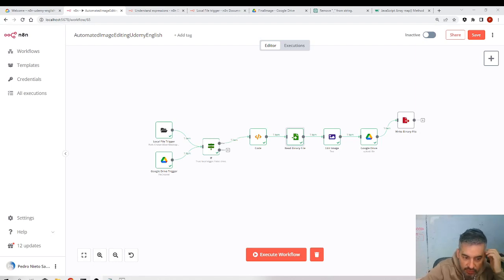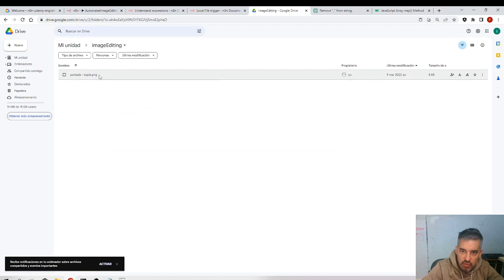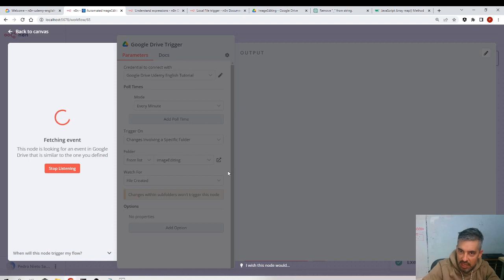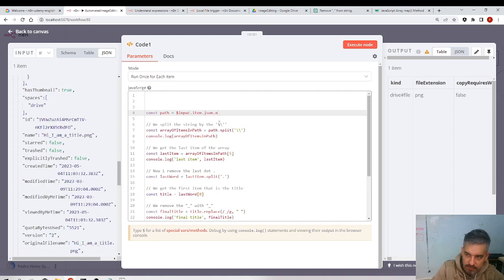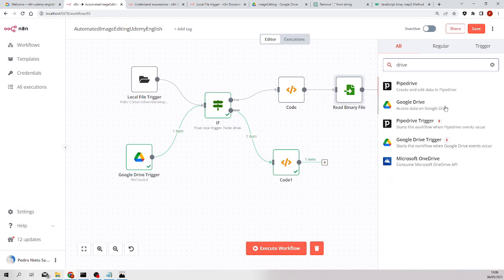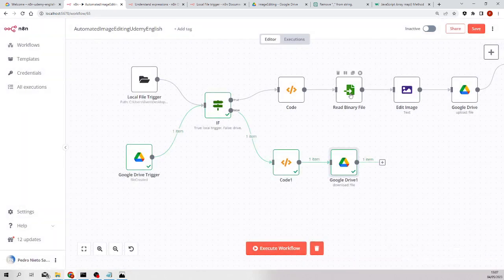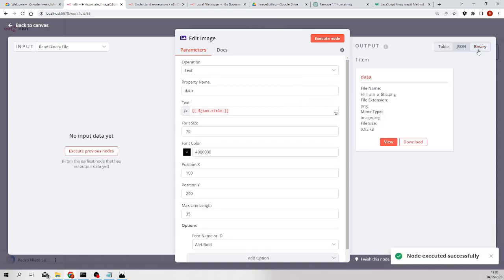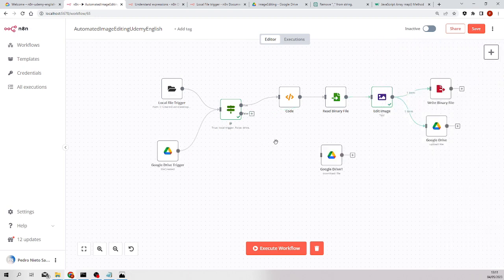34 Image editing drive path | N8N | BOTS AND AUTOMATIONS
Full tutorial of N8N (2023)